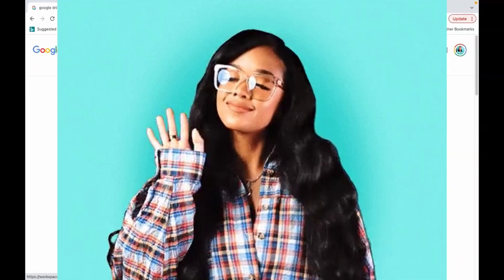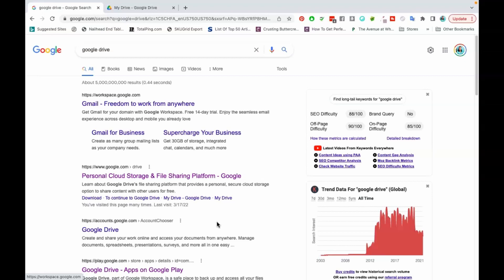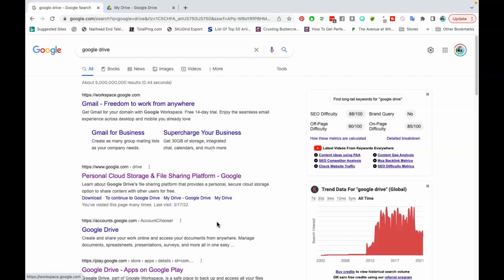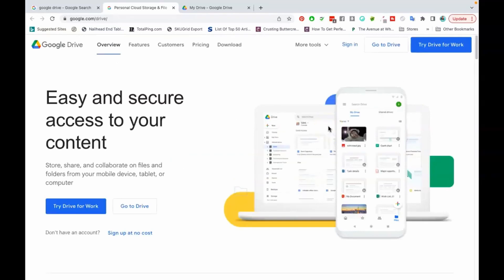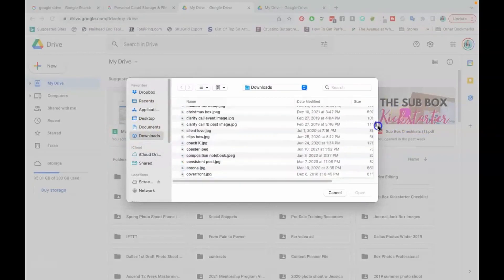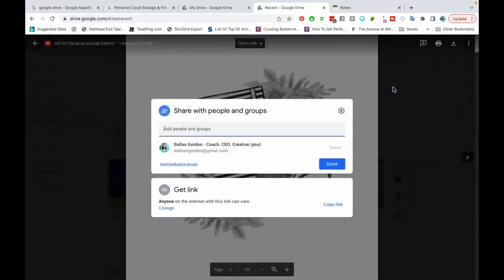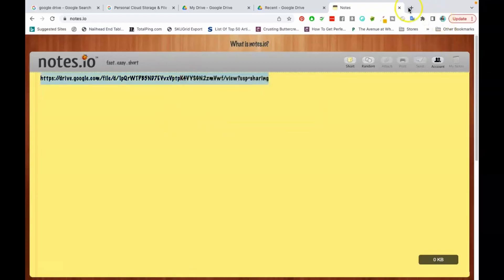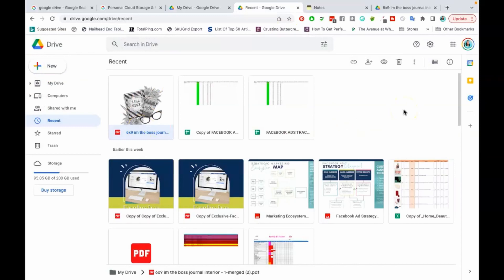How to Share Canva Design on Social Media - Share Your Canva PDF Anywhere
I've been getting a lot of questions on my Canva videos on sharing your Canva pdf or Canva Design across social media platforms. Here's how to share Canva design on social media and it's free!